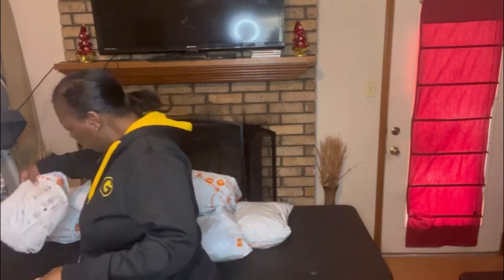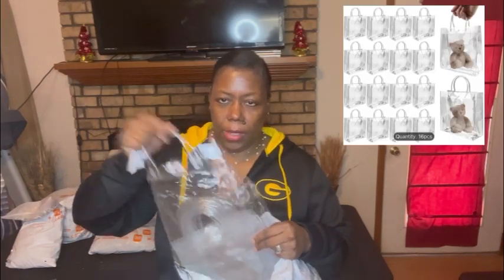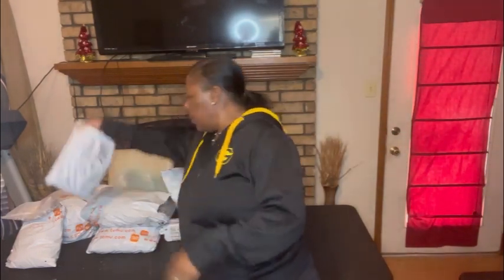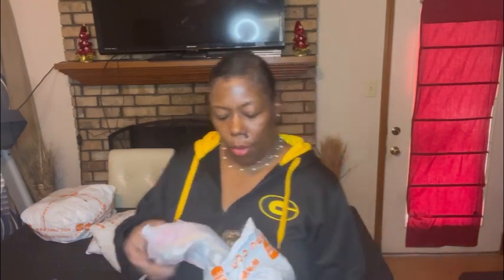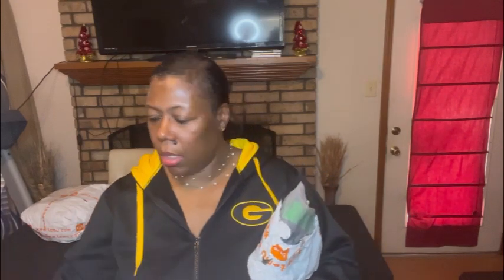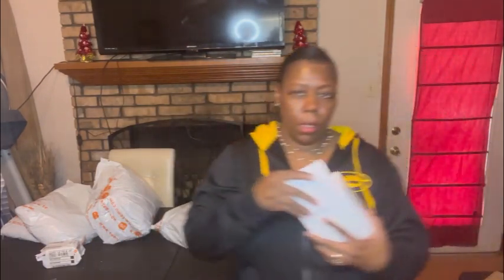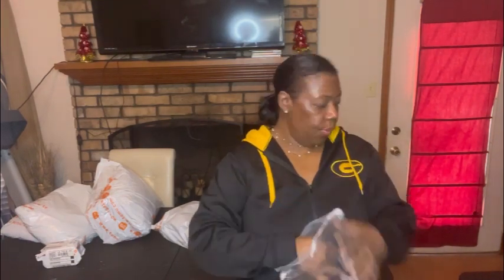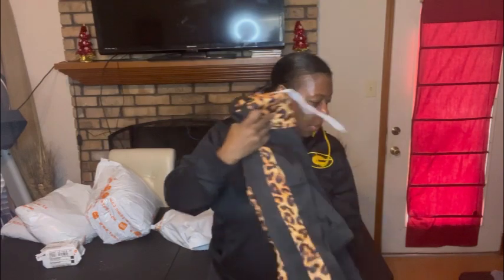Day 3 | PART ONE HUGE TEMU HAUL for the whole Family | 12 Days of Christmas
Day 3 of the 12 Days of Christmas.  Part one of a Huge 10 order TEMU Haul. This Haul includes items for the whole family.